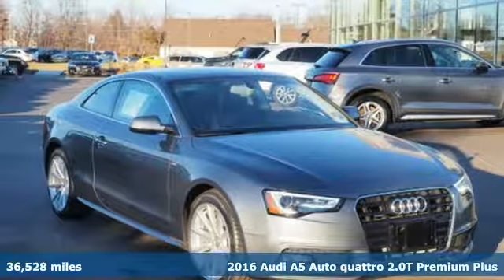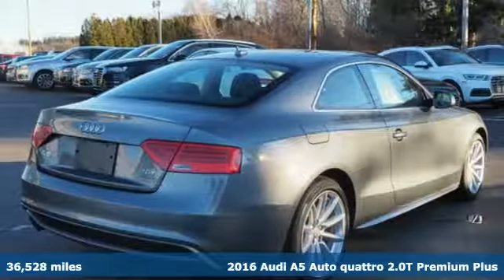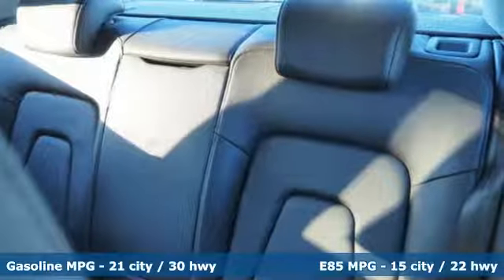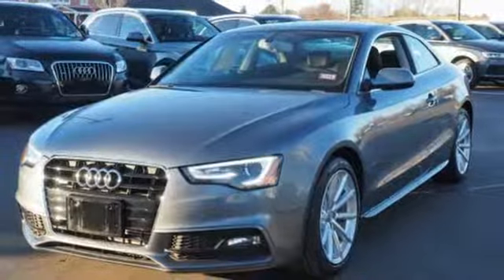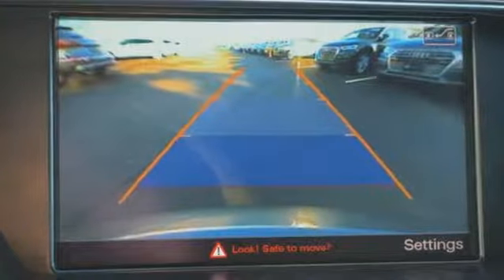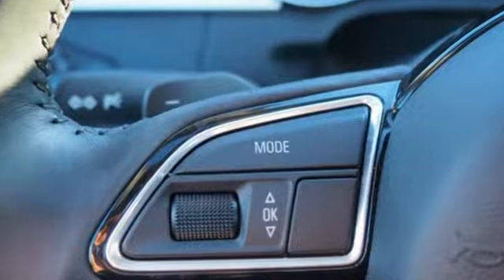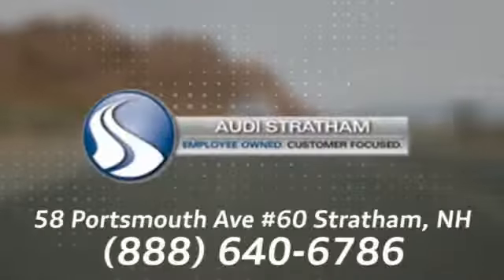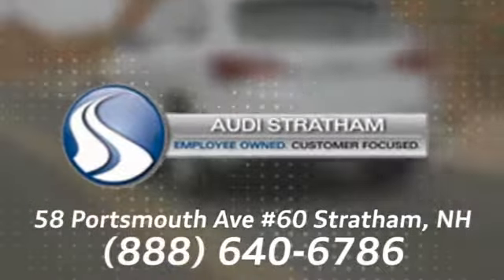Used 2016 Audi A5 Stratham NH Exeter, NH